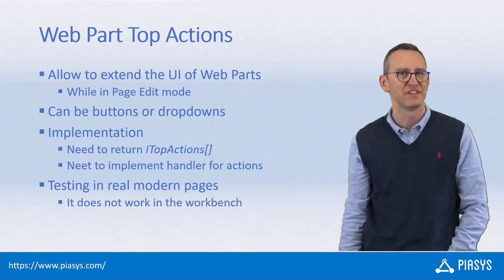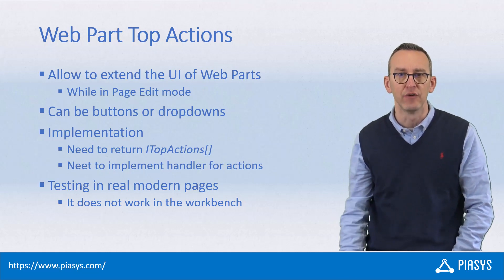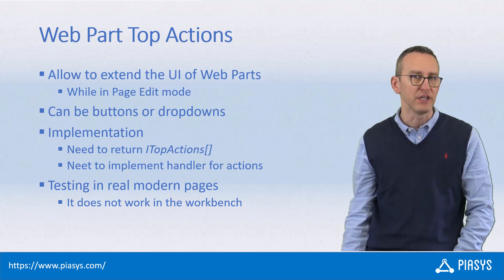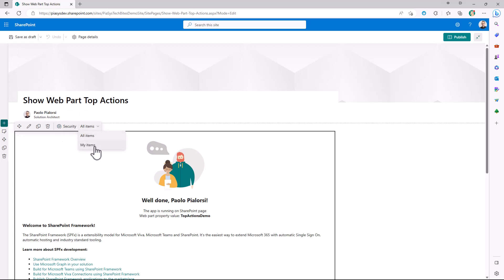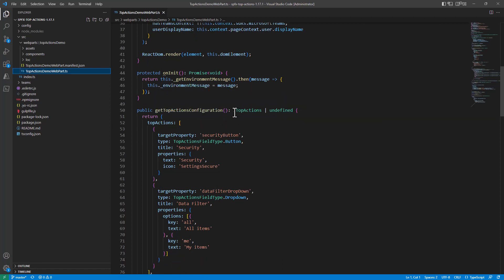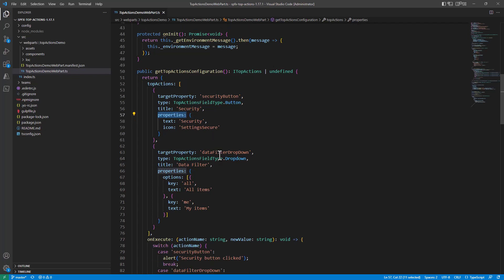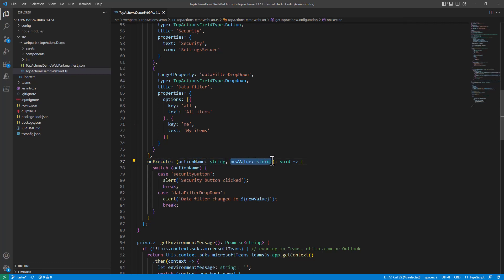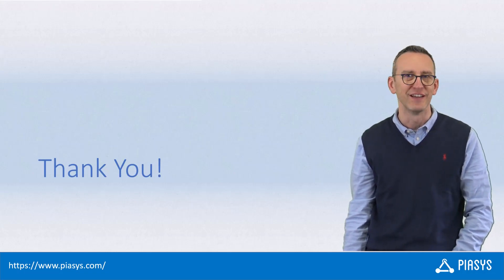Episode #247 - Web Part Top Actions in SharePoint Framework 1.17.1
Let's see how to extend the UI of SharePoint Framework web parts using the new Web Part Top Actions introduced by Microsoft with SPFx v. 1.17.1.